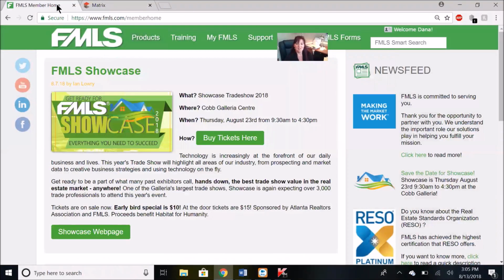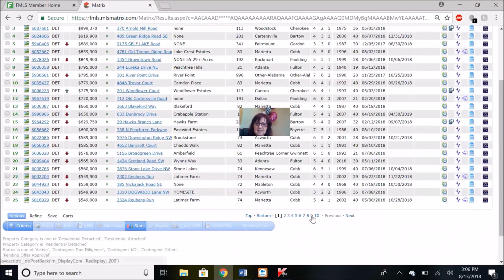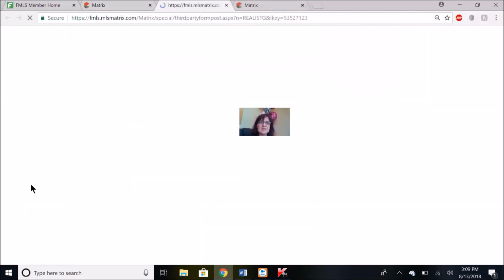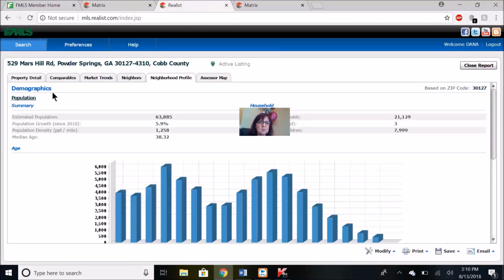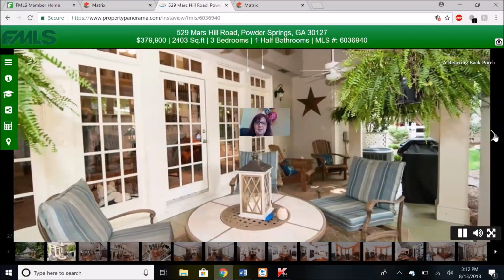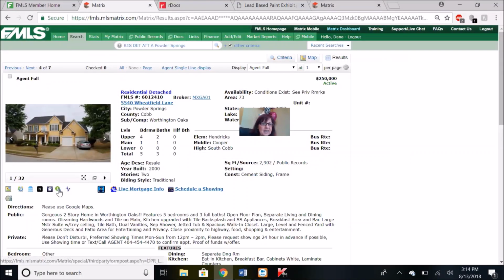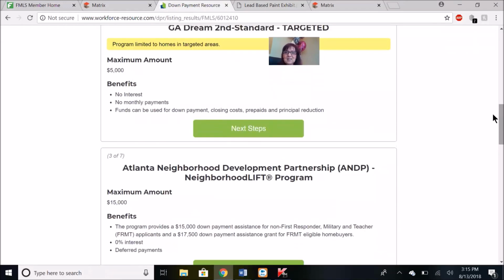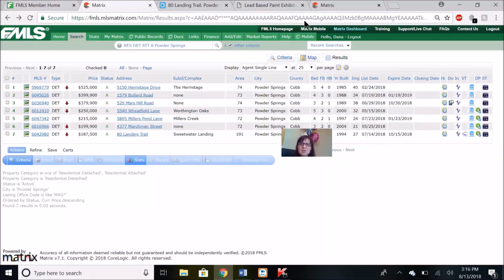How to Read FMLS Icons in Search Results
Ever wonder what all those icons are in FMLS when you get search results - on the list or on a specific listing?  Did you know that every property will list the history of that property on FMLS at a glance?  Did you know that you may easily access a neighborhood profile on any listing?  Did you know that there is an easy way to see if there is any grant money available for a Buyer for the purchase of a property?  Watch the video to find out!

Dana Sparks, Qualifying Broker, Maximum  One Greater Atlanta, REALTORS